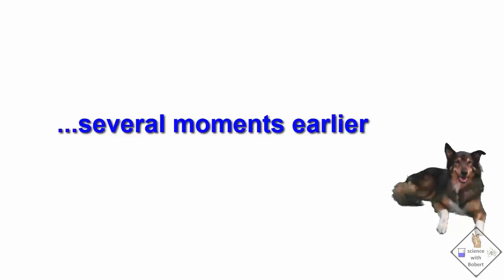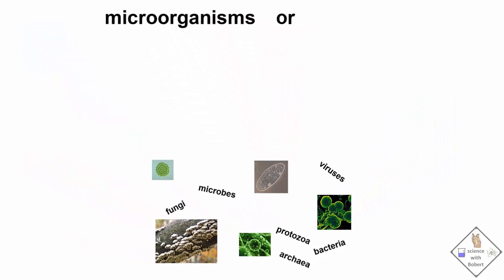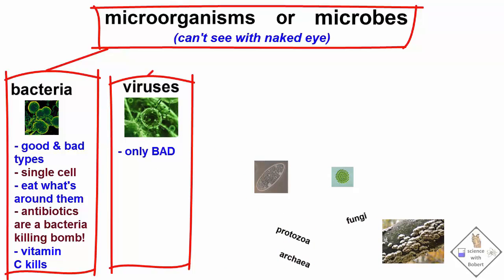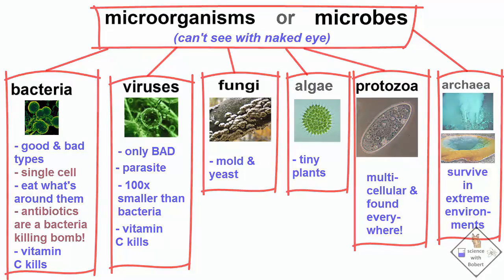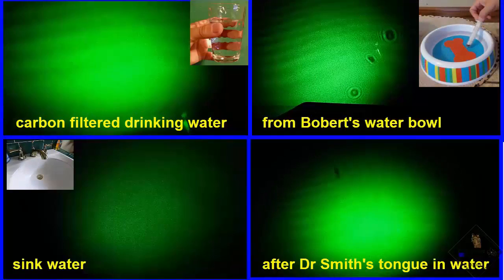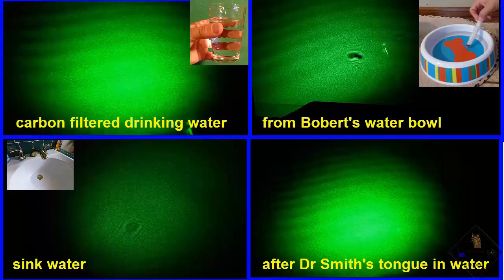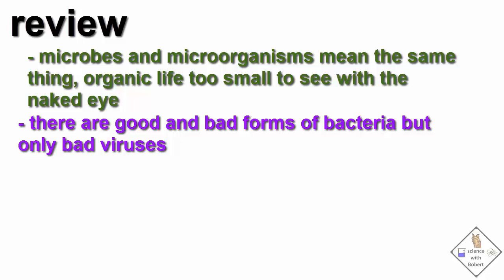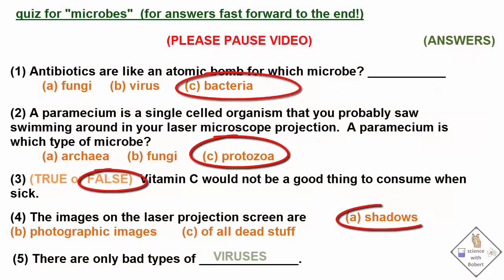For better or worse the world's simplest creatures are always with you!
Check this out! This happens to me all the time! I just don’t understand it with humans! Can you believe that? Why would Dr. Smith make that face when I lick him? Hey Dr. Smith, let’s end this once and for all! Let’s build a homemade laser microscope and compare how many microbes are in your spit in comparison to mine!.

Microbes, viruses, bacteria what’s the difference? Before we build our laser microscope lets take a look at some of the things we might be seeing. Microbes and microorganisms refer to the same thing. Extremely small creatures or organic packets that we just can’t see with our naked eye. There is good and bad bacteria. Bacteria are single cells that eat what is around them antibiotics are like an atomic bomb for killing bacteria. vitamin C works at killing bacteria too but acts more like a bullet and gets destroyed in the process. There isn’t such a thing as a good virus. Viruses can’t eat so they have to live off their host viruses are a 100x smaller than bacteria. vitamin C kills viruses too! The remaining types of microbes include Fungi like yeast and molds , algae which are really tiny plants and protozoa. Protozoans are found everywhere including our soil, air, water and are multicellular . Lastly, we have archaeans which are the only microbes that can survive in extreme environments like hot springs and deep underwater vents

laser microscope construction and use

When building your laser microscope it is best to use an oral syringe like that in the picture as there are no sharp parts.  Oral syringes are inexpensive and available at the corner pharmacy and most retail stores.  Both green and red laser pointers will work --just make sure they contain fresh batteries!   To analyze a sample with your laser microscope just fill the syringe with a sample, then push down on the syringe plunger until you create a hanging drop.  Carefully place the oral syringe with the hanging drop between two glasses that serve as stands.  Next, shine the laser pointer through the drop such that the projection falls onto a wall.  You can make the projection larger by moving your microscope farther away from the wall.  The hanging drop acts like a lens for the laser light to pass through.  Microbes in the water droplet block the laser light, and what you see projected onto the wall are the shadows of single and multi-celled microbes inside the droplet !  Crazy!

Dr. Smith and I did a few experiments and here are our results.  the water source for all samples taken was carbon filtered drinking water.  It would be REALLY interesting to try lake or pond water, maybe even stagnant water.  It would be fun to try a water bottle before and AFTER sharing it with someone else!  You may never share your water or soda again!   Possibilities are endless!  Go ahead and build a laser microscope so you can find out “WHAT’s in your water?”

review
microbes and microorganisms mean the same thing,  organic life too small to see with the naked eye
there are good and bad forms of bacteria but only bad viruses
viruses are too small to see with our laser microscope
a laser microscope can be used to see the number of microbes in a sample but identification of the type of microbe is difficult